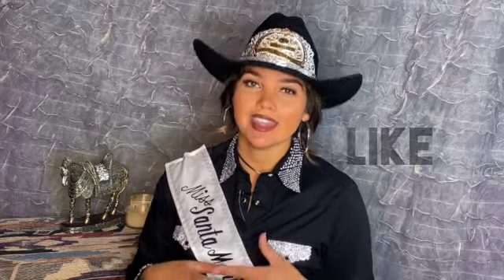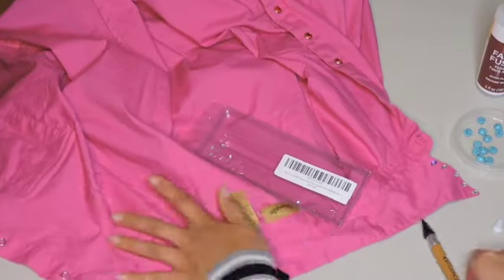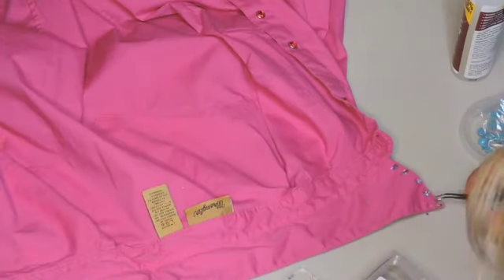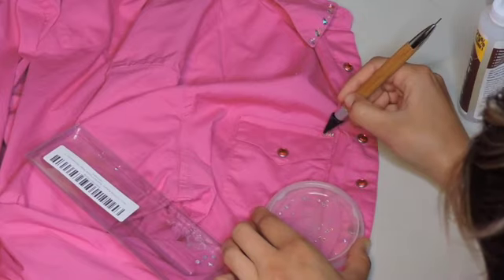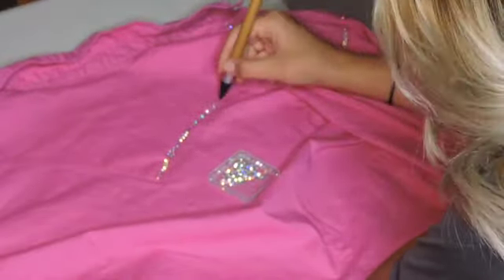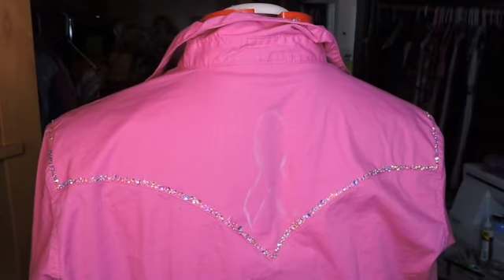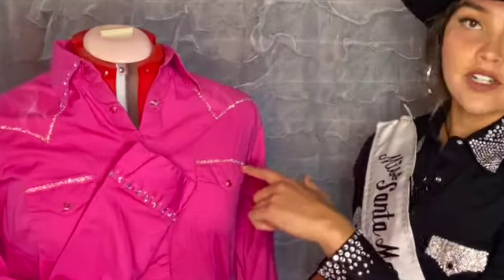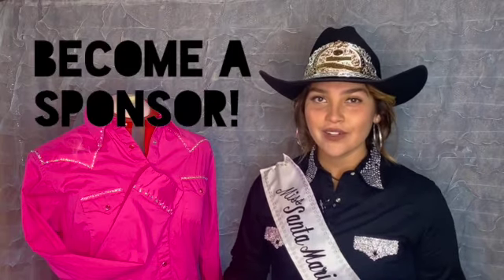How I Made My Own Queen Shirt! | DIY With Me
Howdy Howdy Rodeo Queen Fans!
My name is Kaelanne and I am Miss Santa Maria Elks Rodeo 2021 here to explore all things rodeo, rodeo queen and horse related.
Let’s learn how to DIY our own 👑queen 👑 shirt.  It’s something I’m still learning to do but it’s fun, pretty easy and looks amazing when you’re done.
A big thanks to the Elks Recreation Organization for sponsoring Miss Santa Maria Elks Rodeo and all she does!

Yours,
Miss Santa Maria Elks Rodeo